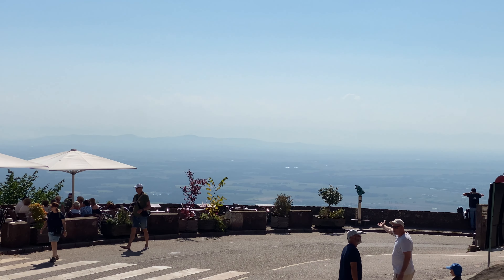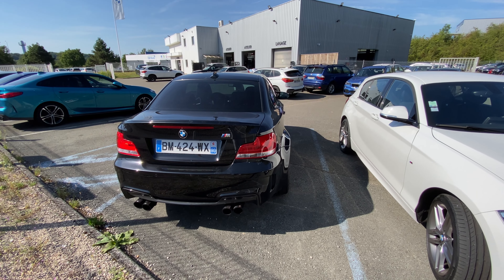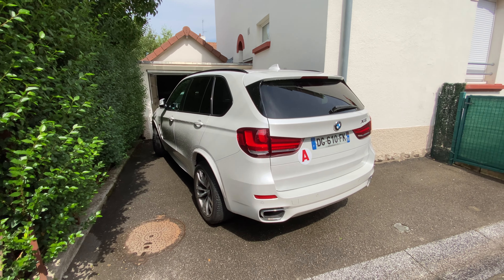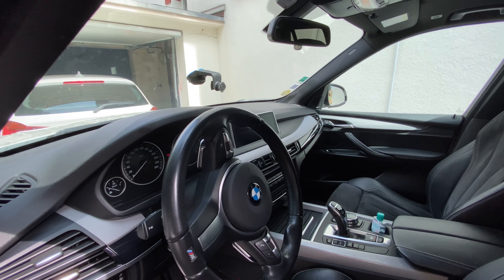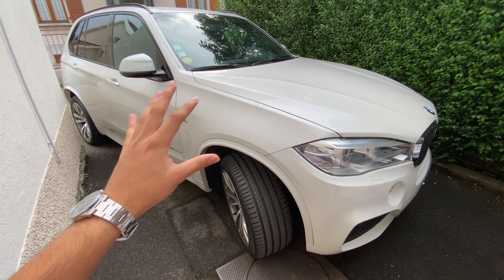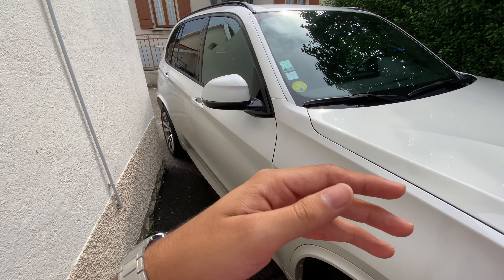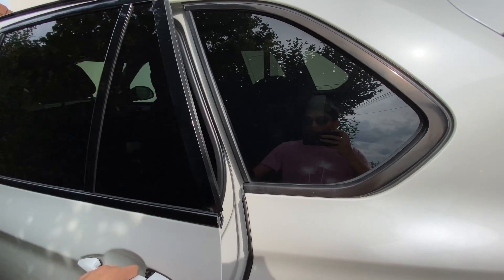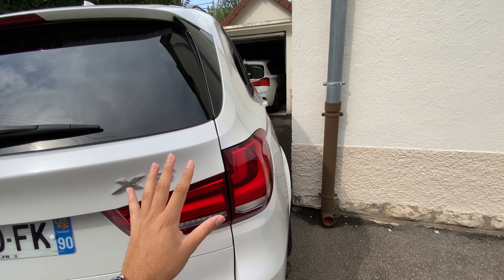3 ans avec un BMW X5. Eguisheim et le château du Haut-Koenigsbourg...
Eguisheim, un des plus beaux villages de France, en Alsace sur la route des vins. 3 ans avec la X5, bientôt 100 000 kilomètres... Elle reste ? Quelle utilisation ? Des travaux esthétiques à prévoir ? Une belle 1M avec des sièges BMW Performance et des étriers Brembo...

Tous les développements ainsi que des contenus additionnels seront publiés sur notre page Instagram @thecarclub.fr ! Photos et images "behind the scenes" vous y seront montrées...

J'espère que vous allez aimer cette vidéo, merci et à la prochaine ! 👋